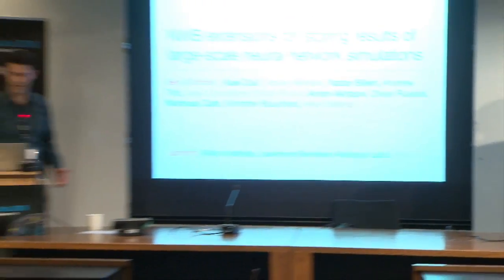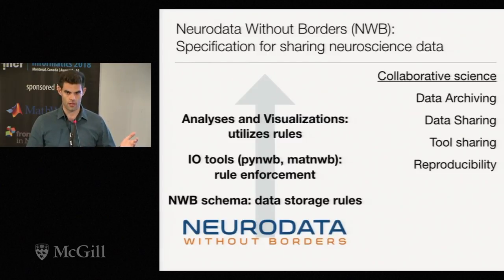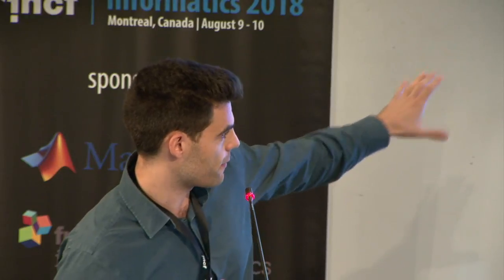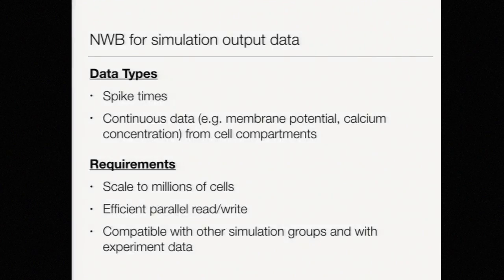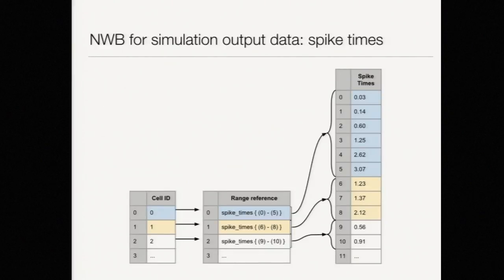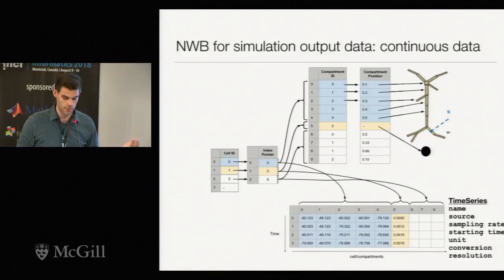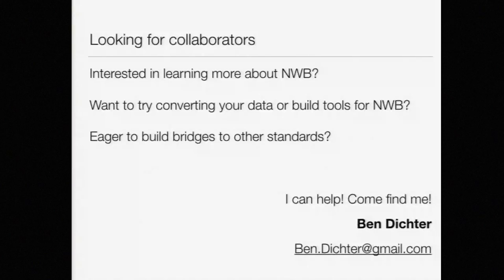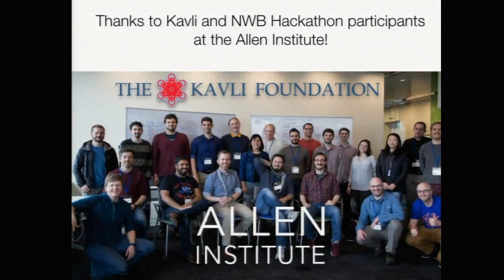Session 4A Investigator Ben Dichter